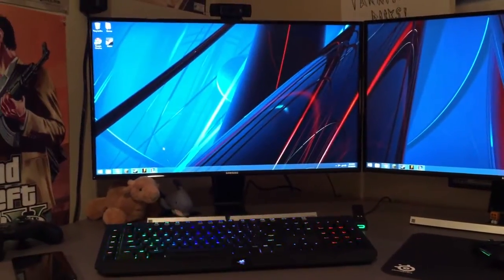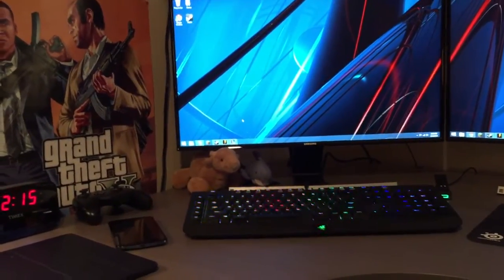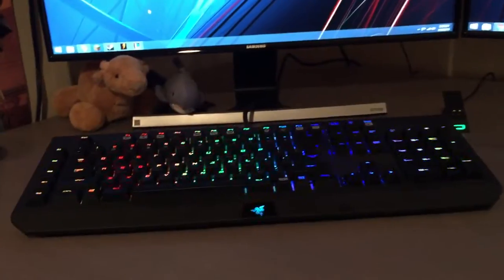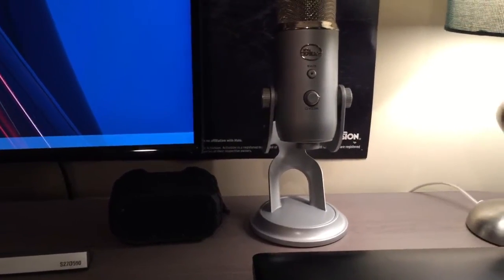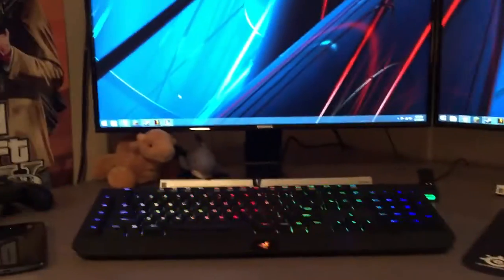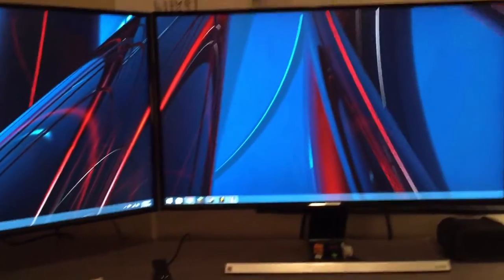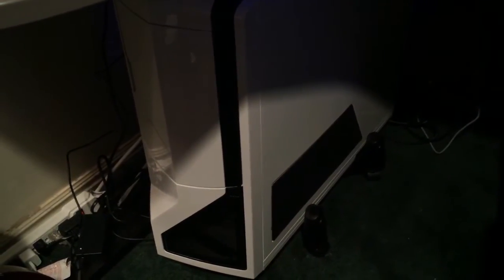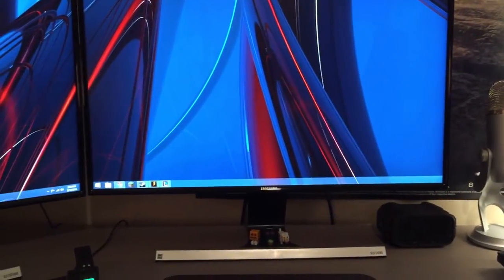Streaming PC Build, Setup Tour, & Twitch Channel!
Thanks for checking out the build and setup! Be sure to check out the Twitch channel so that you can follow for future Livestreams!

▶Sources
None!

▶MOBILE VIEWERS - Annotation Links